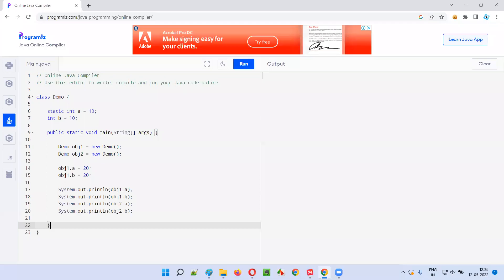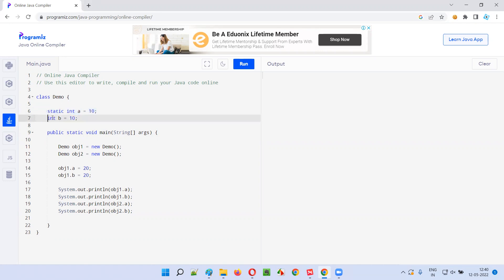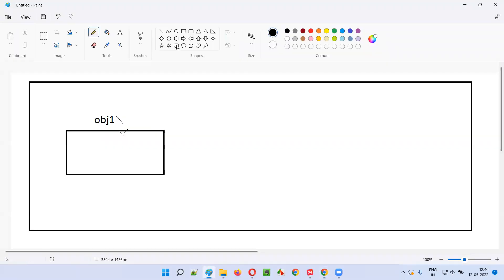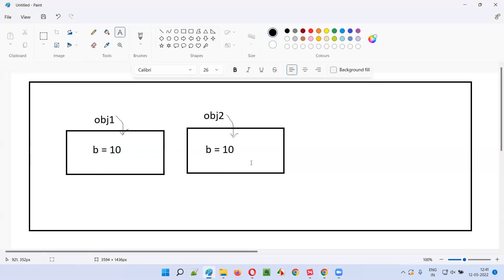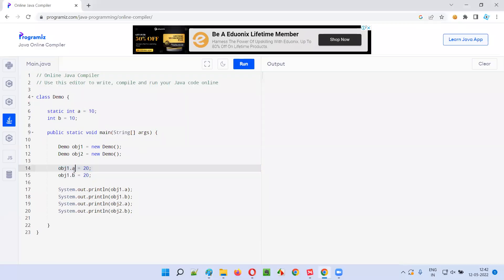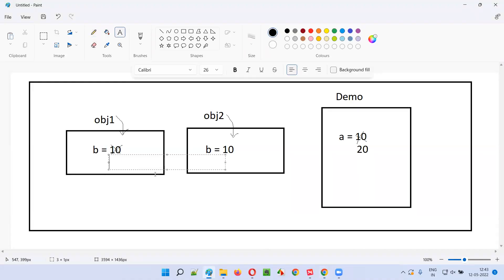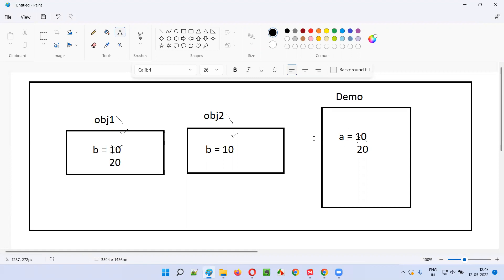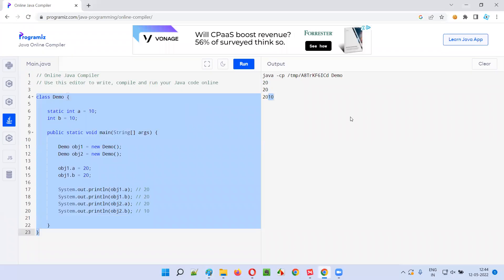Java Interview Question #83 - static and instance variable program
In this video, I have explained the answer for one of the program output, based on static and instance variables.